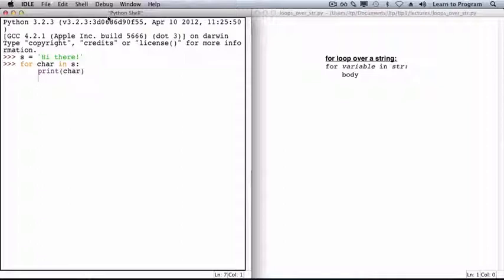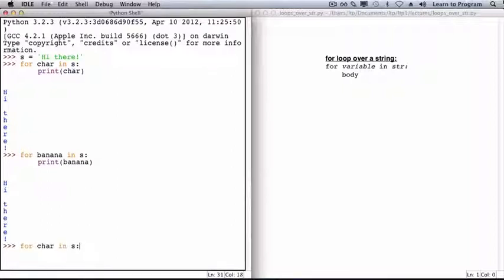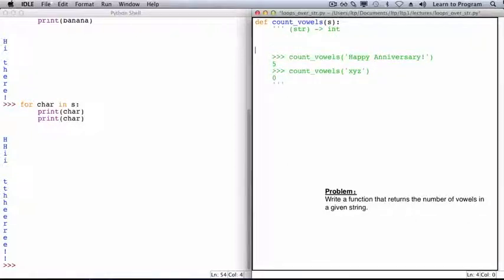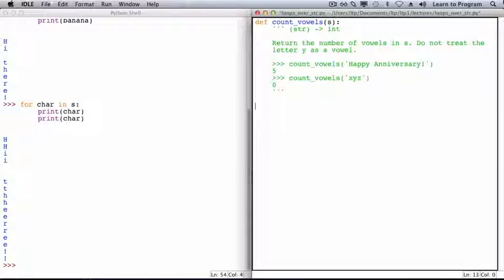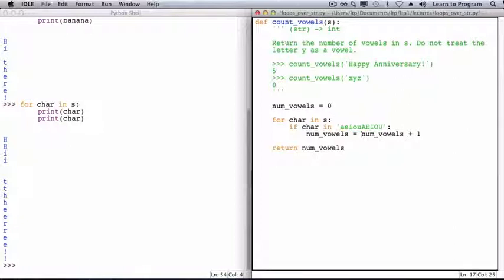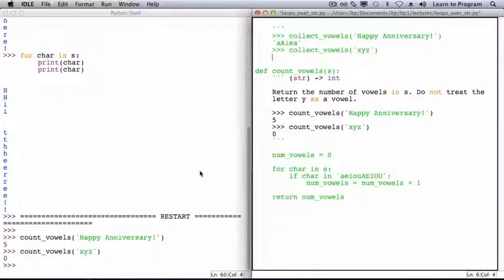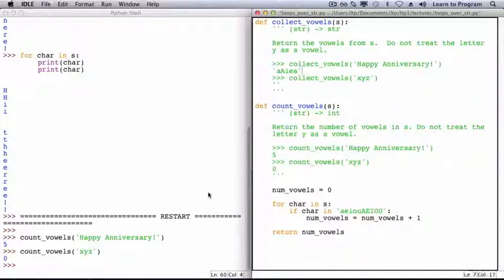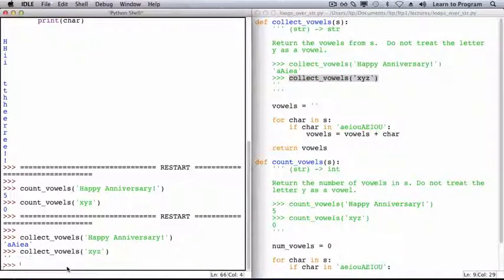for loop over str | Learn to Program Fundamentals